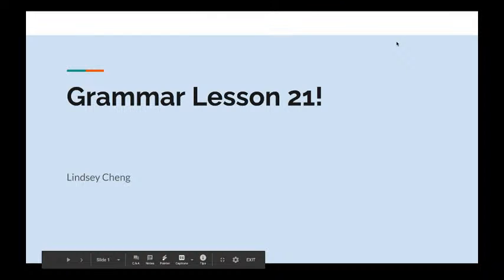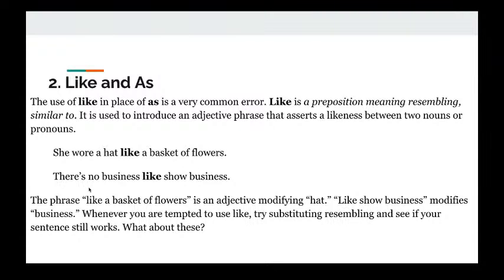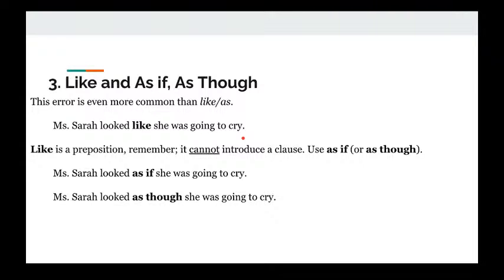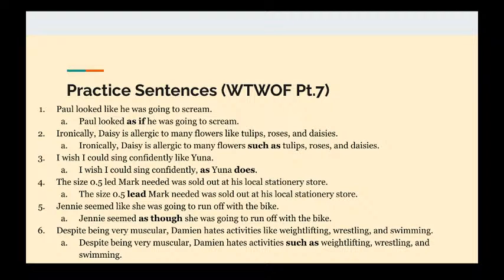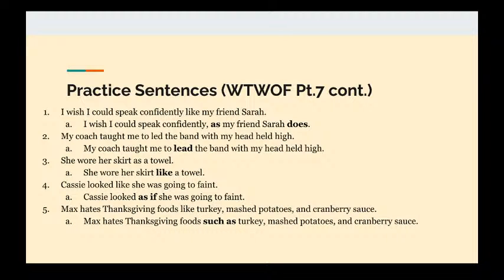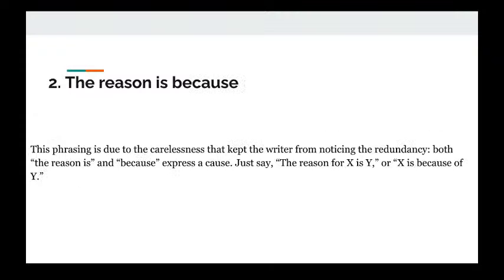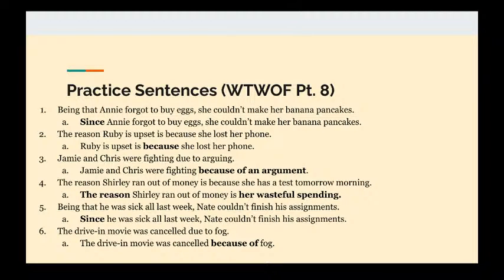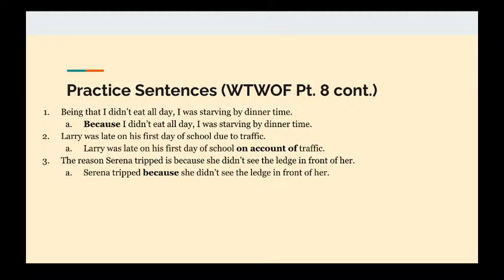School Live Class : Basic Eng.Grammar | WTWOF Review 7+8 | HS Volunteer(Lindsey C.) | Prestige